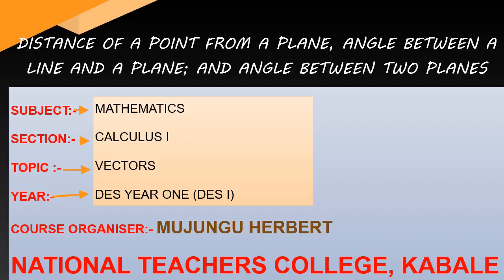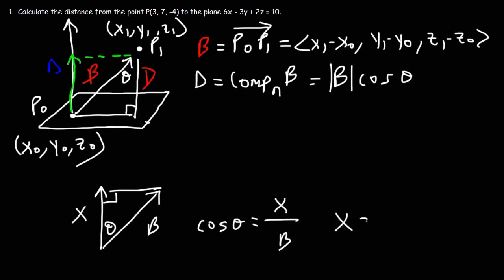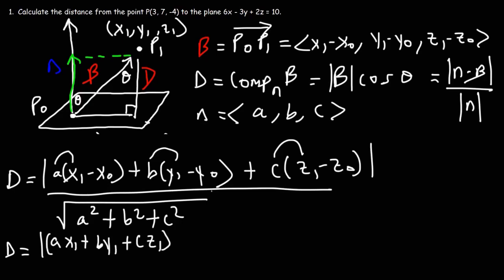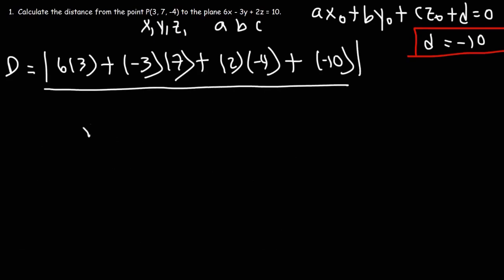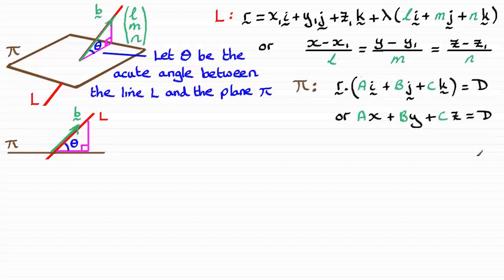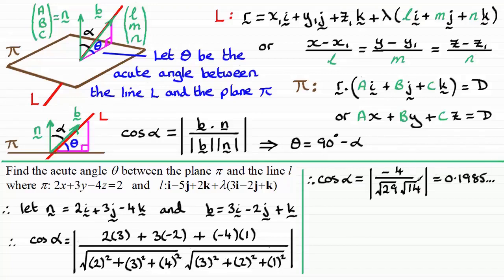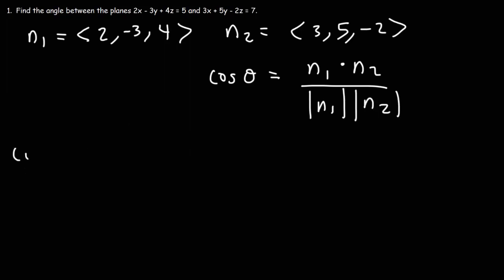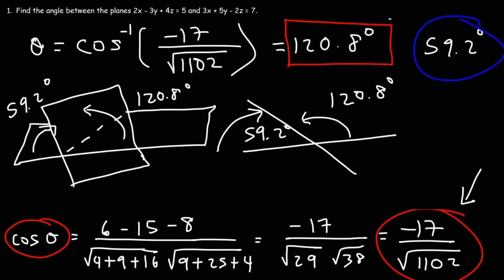Distance of a point from a plane, angle between a line and a plane and also angle between two planes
The video describes the derivation of the expression for the distance of a point from a plane. It also shows the expression for determining the angle between a line and a plane and finally for the angle between two planes.